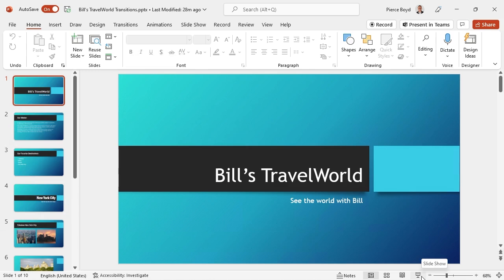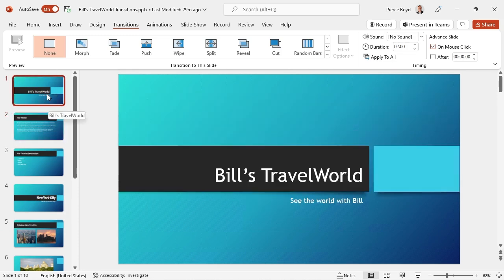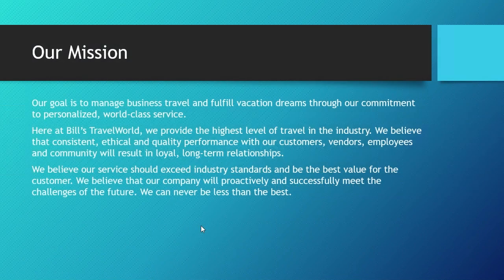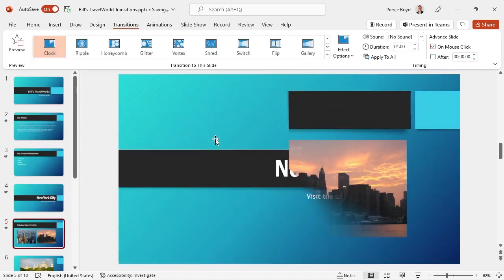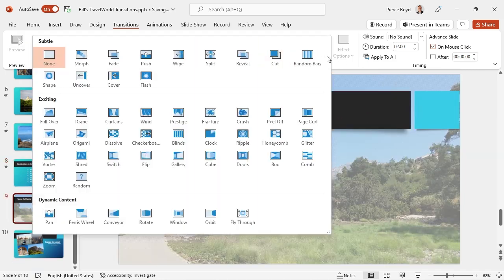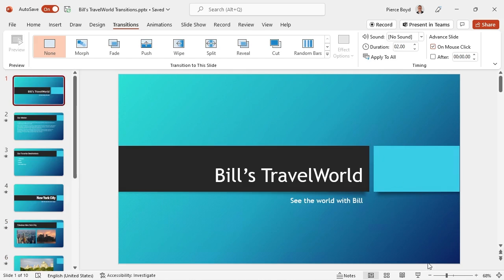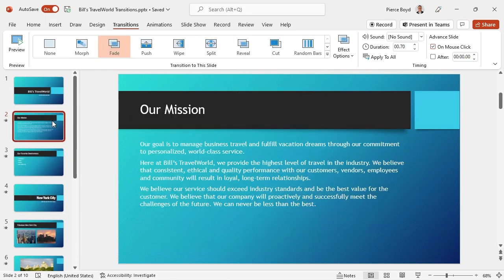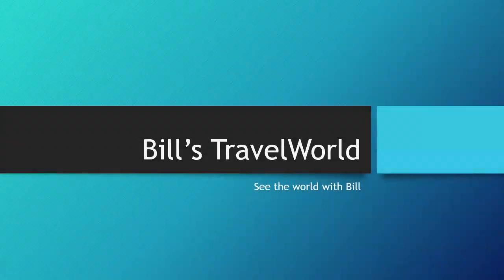45. Apply Transitions